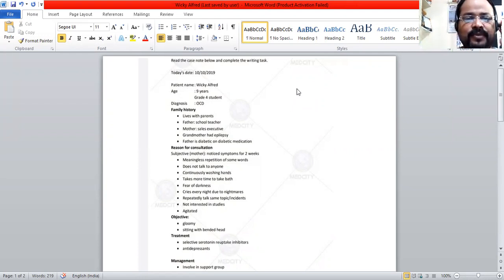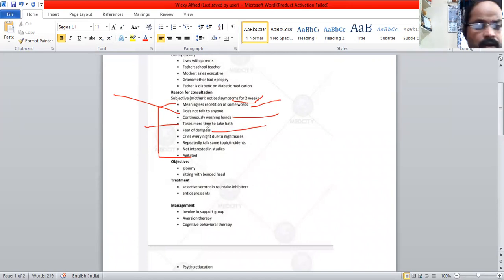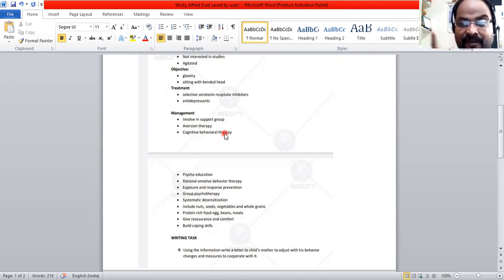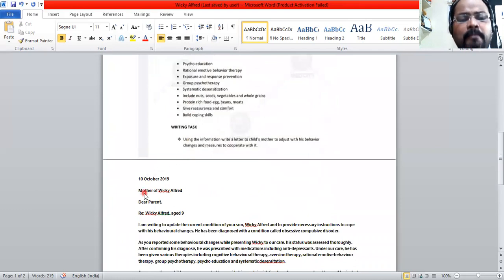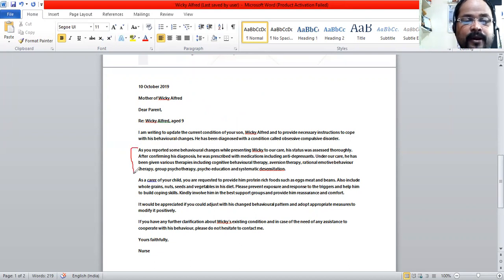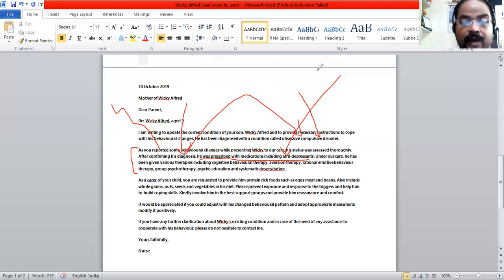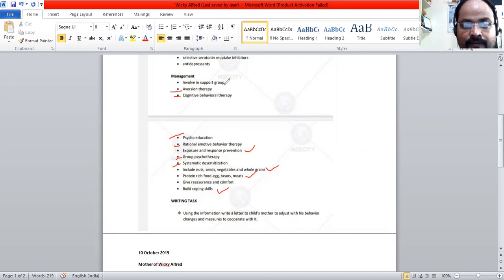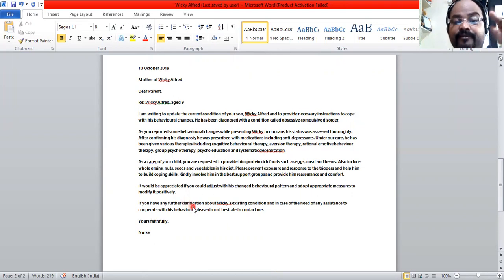WICKY ALFRED: OET LETTER FOR NURSES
INFORMATION DELIVERING LETTER